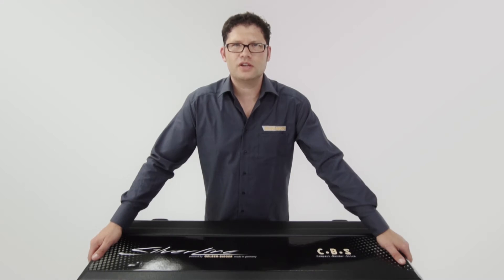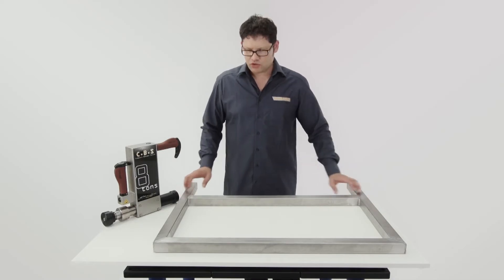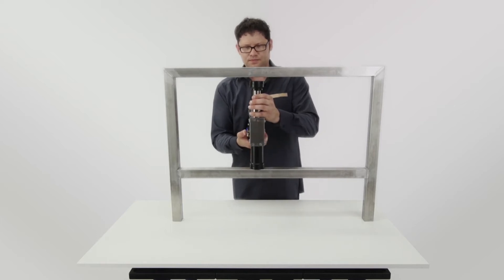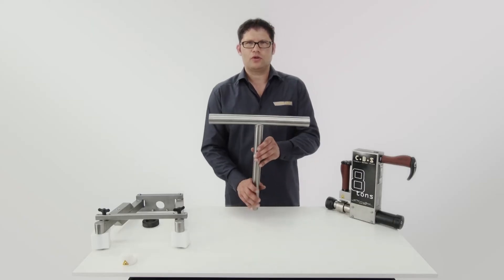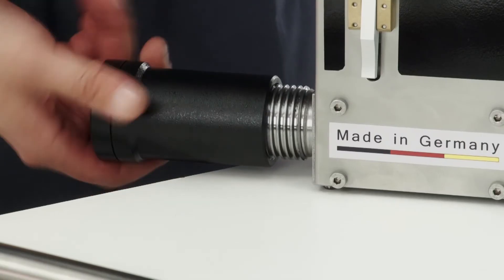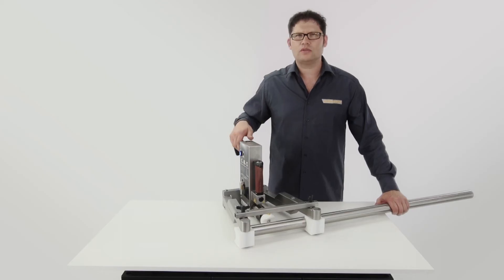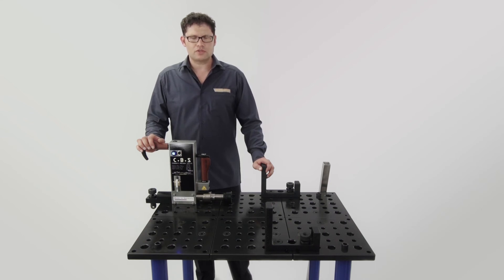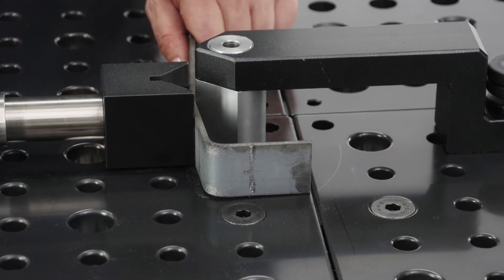CBS Compact bender stick; bend, streighten on the building site. Dozer, mini hydraulic bender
World premier for the C•B•S - Compact Bender Stick on the world fair "Schweißen und
Schneiden" in Essen, 16. - 21. September 2013. The company Gelber Bieger known for
its innovative products presents the smallest battery powered hydraulic press in Essen.
The Compact Bender Stick weighs less than 10 kg, can uncomplicatedly and easily be
handled by one person and be transported in a small carrying case. The tool is
applicable in the workshop as well as on the building site. Despite the little weight, the
C.B.S. comes with a voltage of 14,8 volt and a pressure of 400 bar and therefore a
power potential up to 8 tons. With this potential it can dislocate or position a piece
with a lift up to 85 mm.
Furthermore the Compact Bender Stick can for example adjust or straighten a frame or
a rail, bend pipes and even edge flat and round material. The tool is powered by a
battery and when completely charged it can perform up to 150 lifts.
With two handle bars and according two buttons the C•B•S. can be used horizontally
and vertically.
As a set up there are optional add-ons that offer further applications: By a simple
extension that can be screwed to the tool the minimal distance of 325 mm gets
significantly bigger when used to straighten.
The universal hydraulic press can over this be equipped with a bending-straightening
facility. The back fitting is carried out within seconds and without tool kit. After the
back fitting the C•B•S weigh 15 kg. The range of application included also bending or
the adjustment of railing. Pipes can be straightened or deformation after welding can
be corrected. A special material preserving attachment avoids for example the
scratching of the metal pieces.